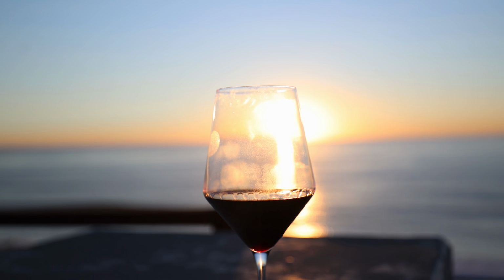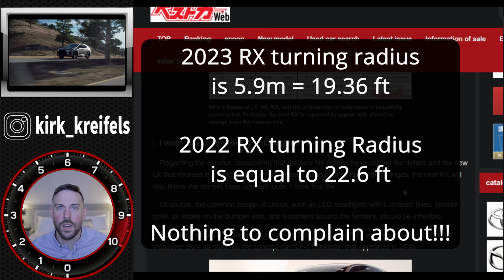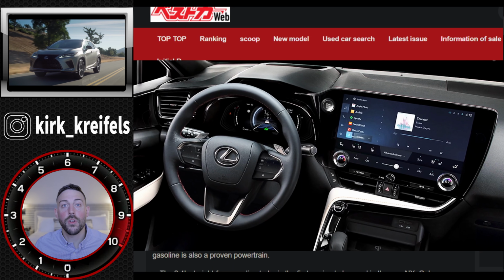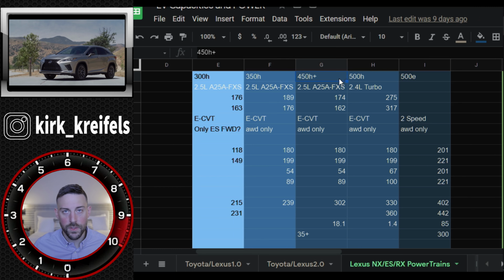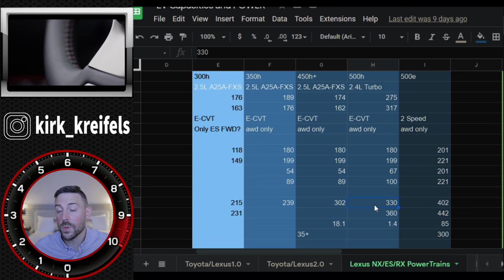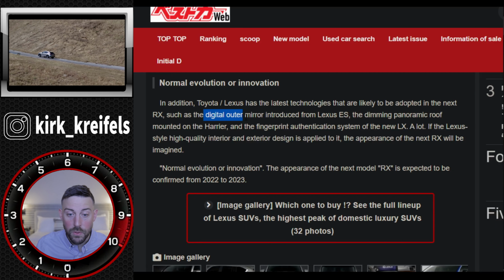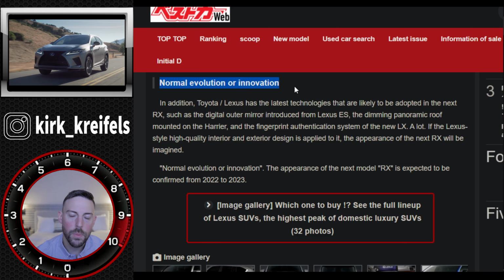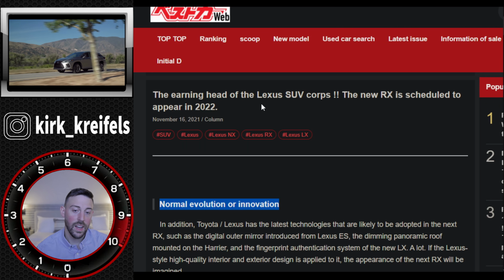*UPDATE* Here's the latest on the 2023 Lexus RX 350...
Lexus' best-selling crossover is getting redesigned late 2022 bringing new tech and new powertrains. Here's what we know - and the latest we're hearing from Japan.

Visit my stores for Luxurious merch!